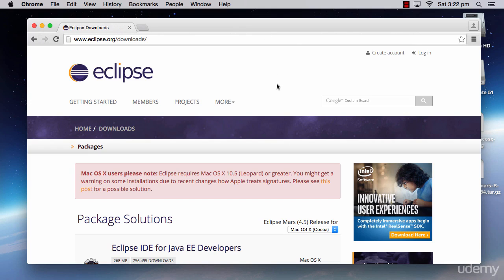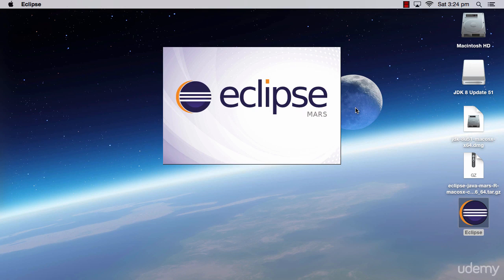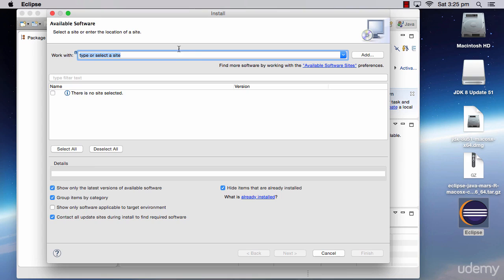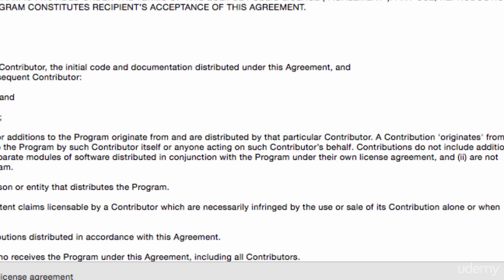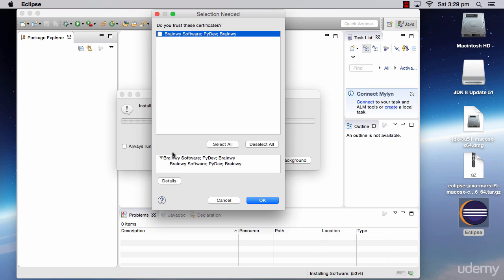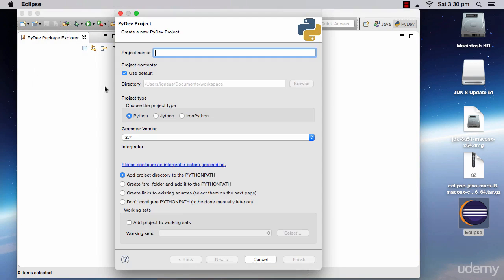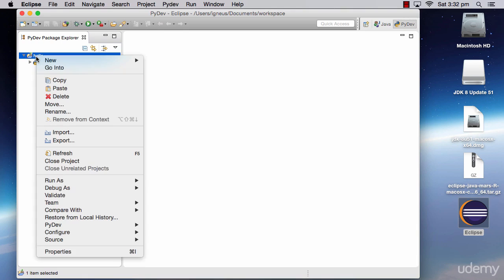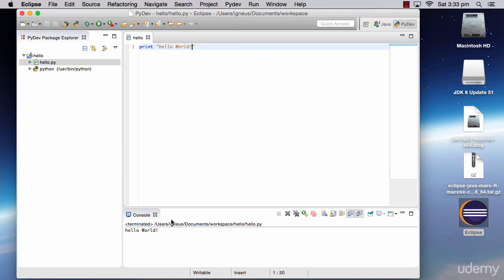004 configuring eclipse and running first python script for MAC users.mp4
004 configuring eclipse and running first python script for MAC users.mp4